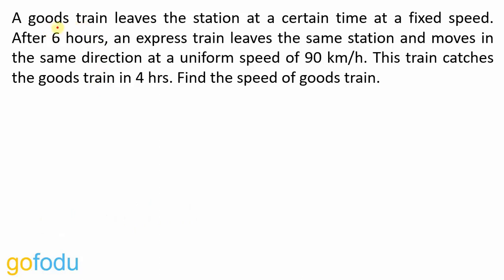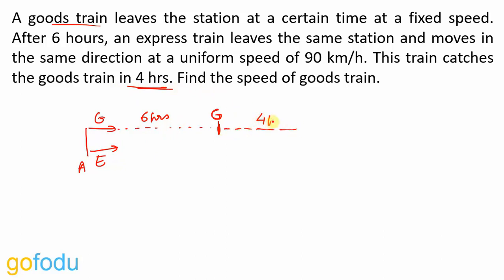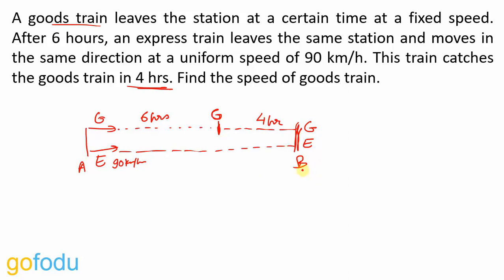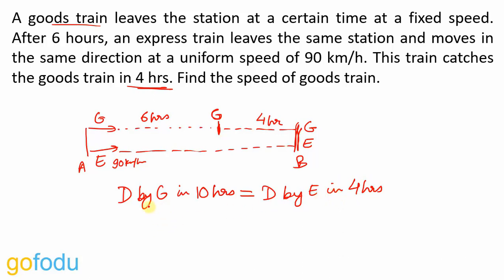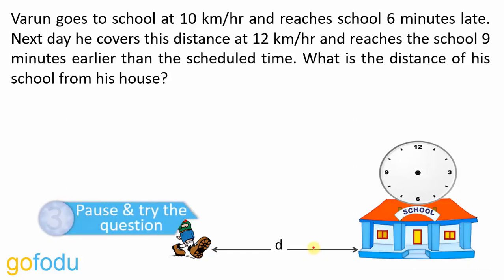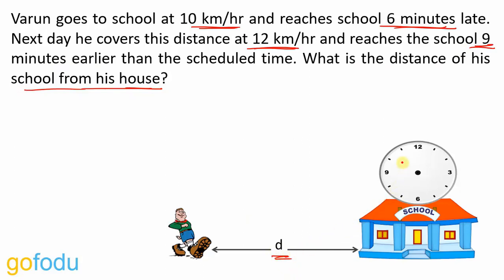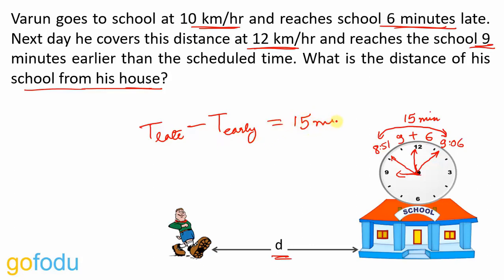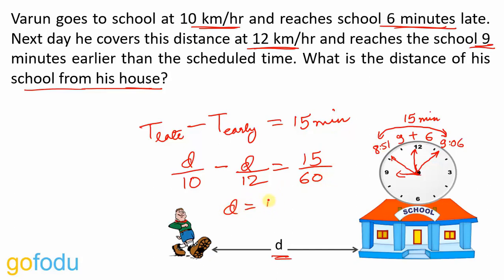Time Speed Distance Solved Example | CAT questions | Quantitative Aptitude Series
Master the concept of "Time, Speed and Distance" with this tutorial for the CAT MBA exam. With this example, learn the essential techniques and strategies to solve time and work problems efficiently.

3. Algebra (QA)

4. Number System (QA)

8. Logical Reasoning 2 (DILR)